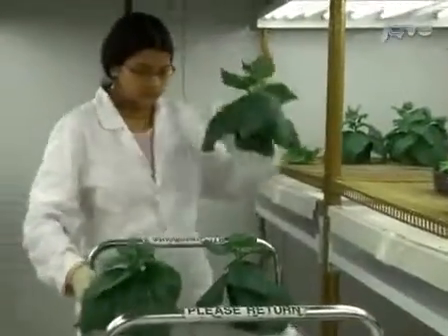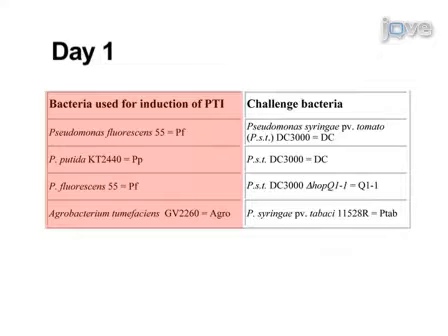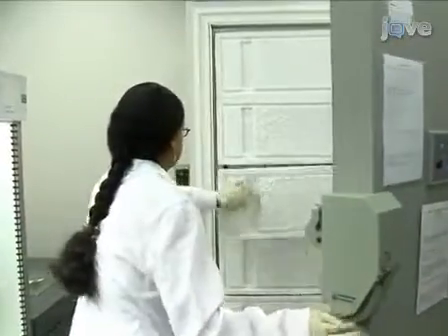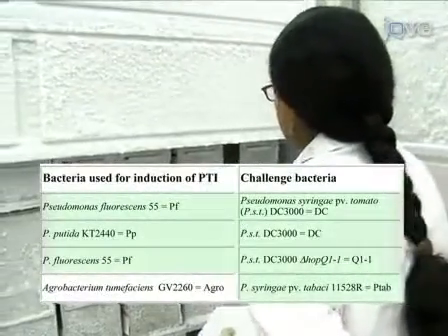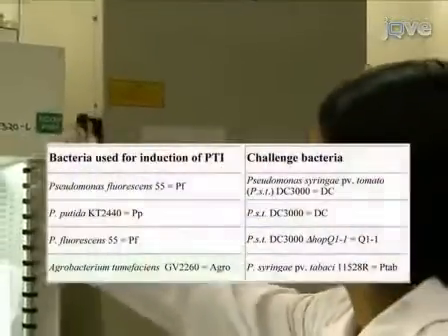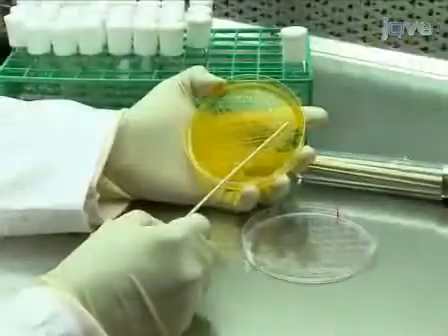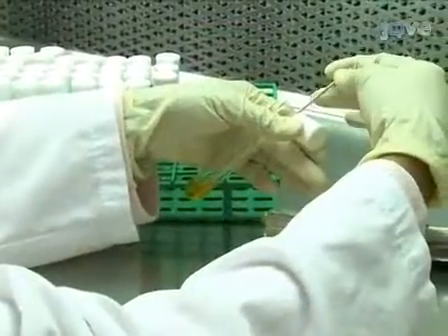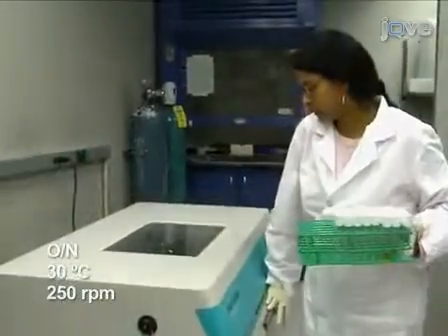Pathogen-Associated Molecular Pattern (PAMP)-Triggered Immunity (PTI): Plants l Protocol Preview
Assay for Pathogen-Associated Molecular Pattern (PAMP)-Triggered Immunity (PTI) in Plants -  a 2 minute Preview of the Experimental Protocol

Suma Chakravarthy, André C. Velásquez, Gregory B. Martin
Boyce Thompson Institute for Plant Research,; Cornell University, Plant Pathology and Plant-Microbe Biology;

A cell death-based assay for PTI in Nicotiana benthamiana plants is described.